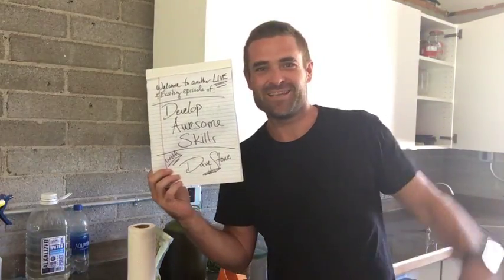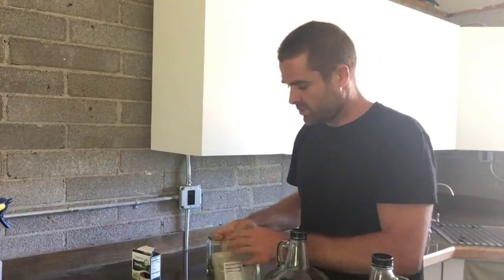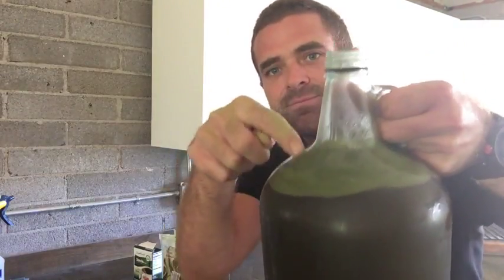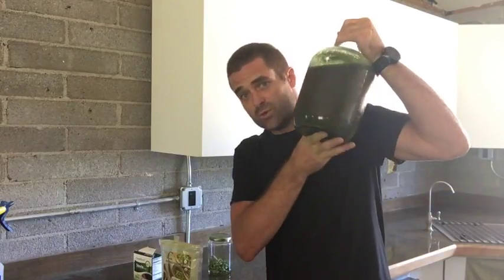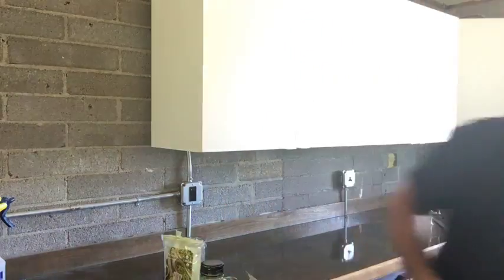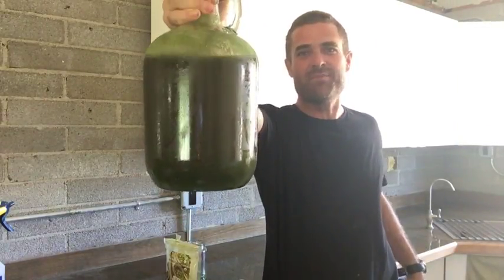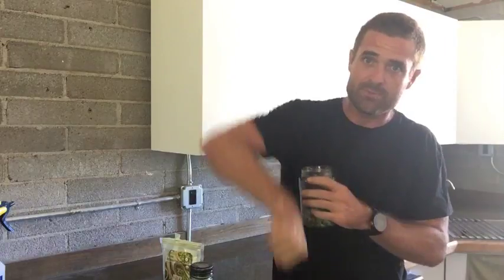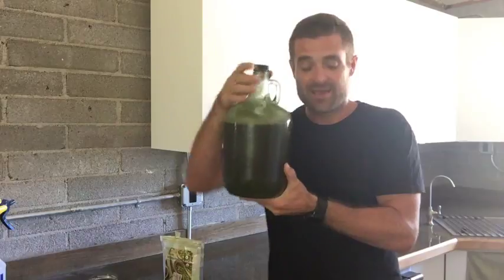Ep 84 - How to make ColdBrew Moringa tea from pure leaf powder... the easy way!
Make your own Cold Brew Moringa tea! Plus stay till the end to see a bonus clip of eating moringa seeds to make all your unsweetened drinks taste sweet for about an hour!